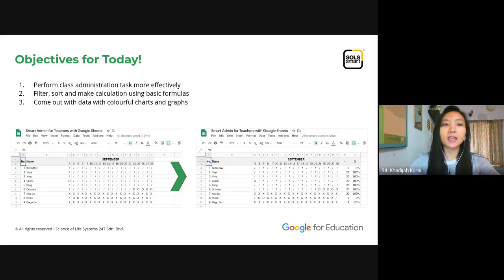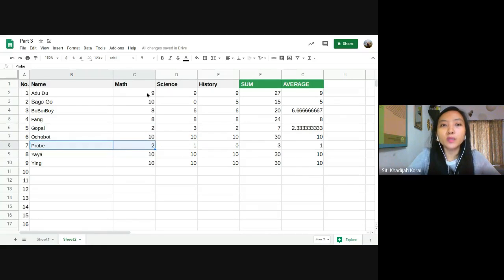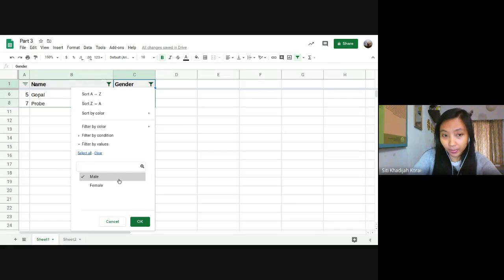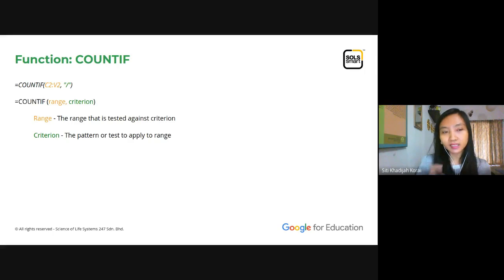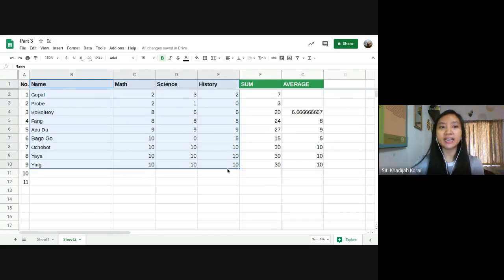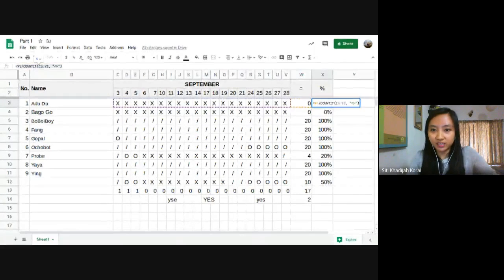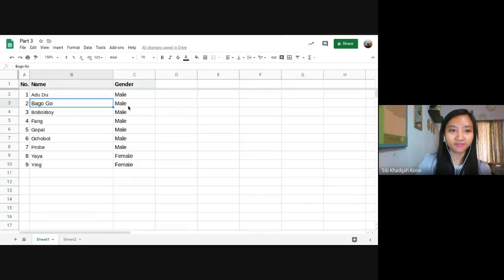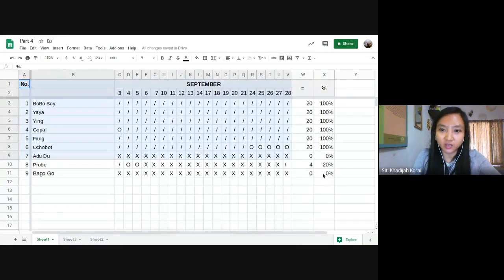Smart admin for teachers with Google Sheets Tutorial (Group B)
Target group: Teachers, adults learner

Teachers level: Beginner

Topics covered: Google Sheets

Learning outcome: Participants will learn how to do their class administration more effectively, including how to take attendance, mark calculation marks and use basic formulas.